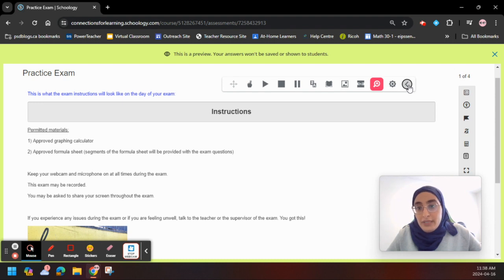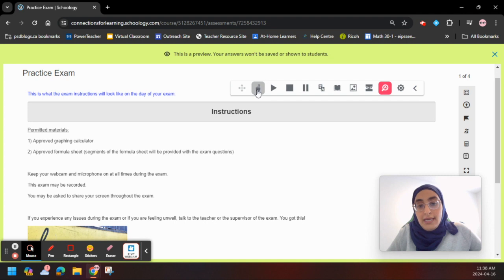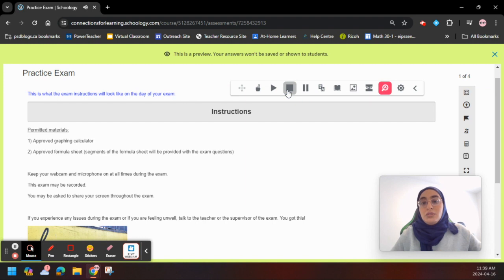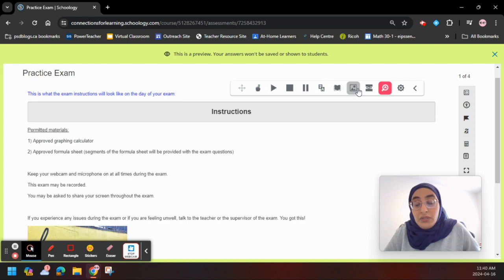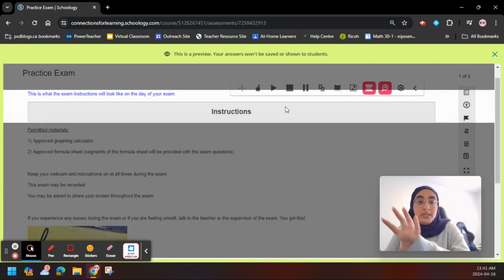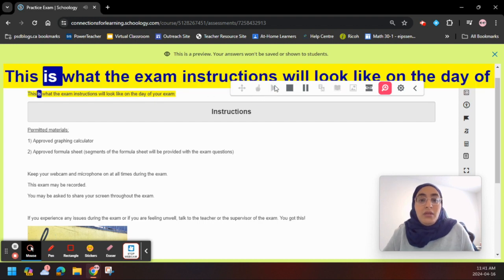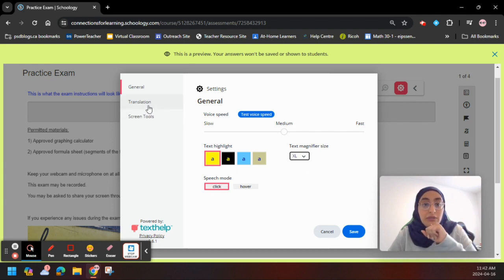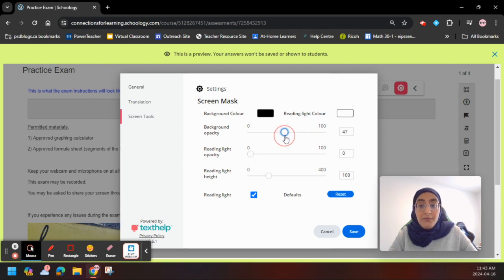Math Assessments: Accessibility Options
Accessibility options on Schoology assessments